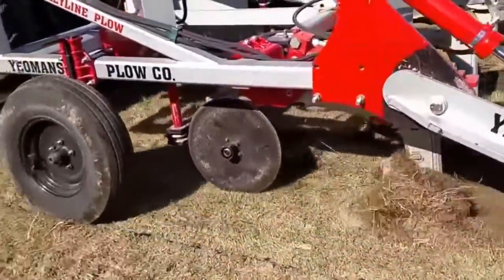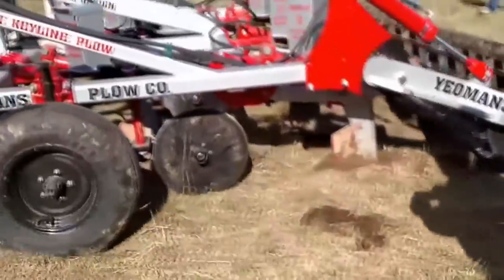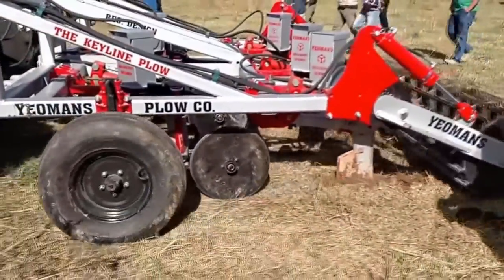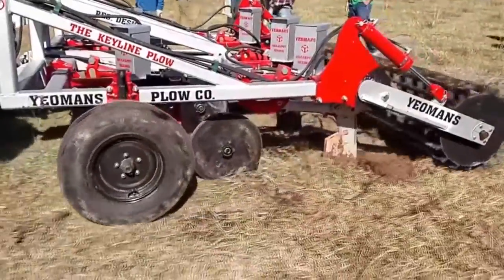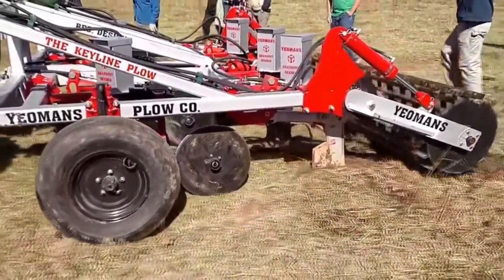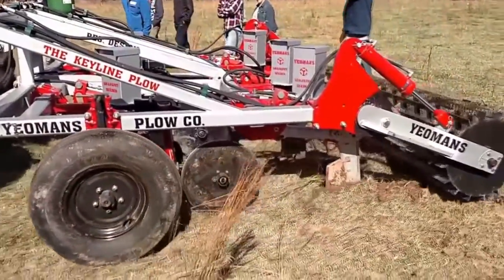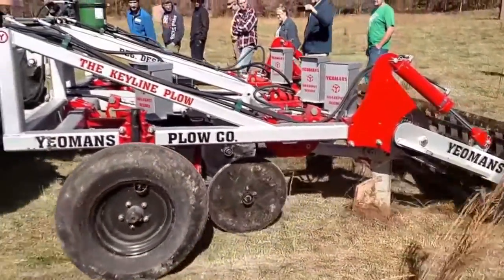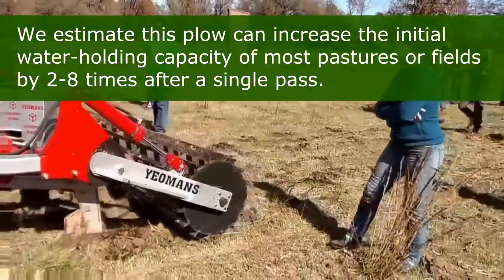HTPF Keyline Plow